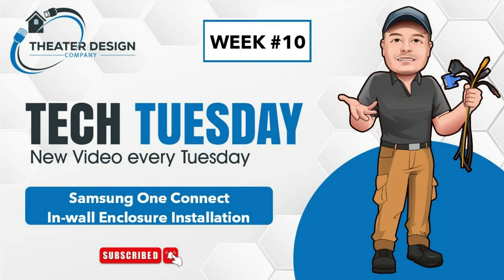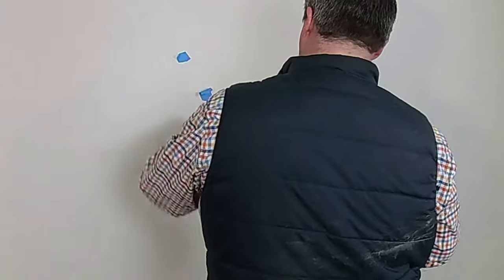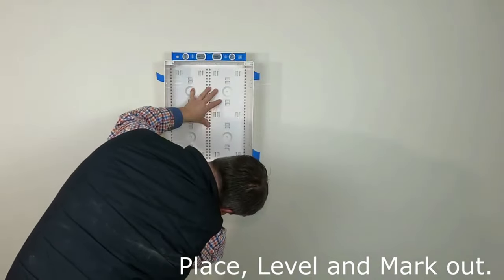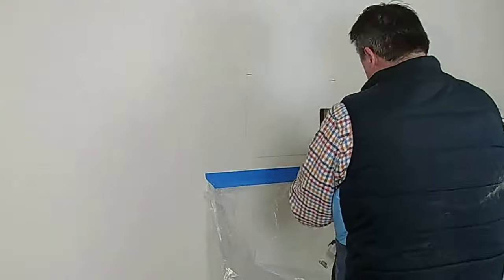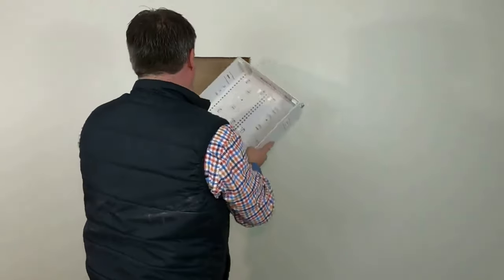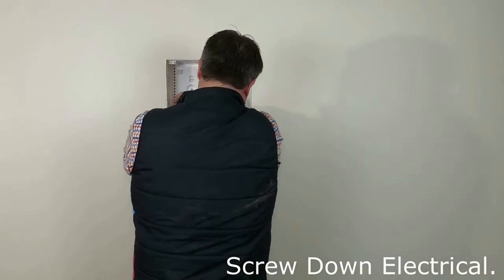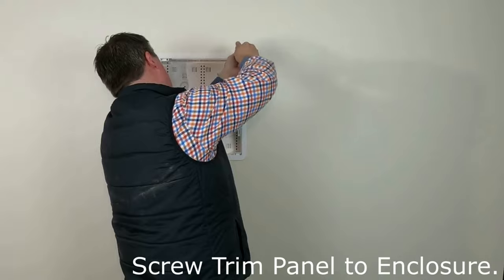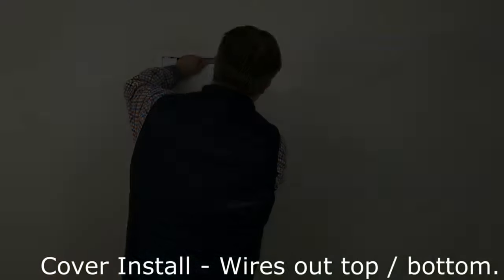Tech DIY: How to Install Legrand / ONQ 17" Enclosure for Samsung One Connect - Tuesday Week #10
In this Tech DIY episode, we provide a comprehensive guide to installing the 17" enclosure from Legrand, Sanus, and ONQ for your Samsung One Connect box. We walk you through the entire installation process, including mounting, connecting, and configuring the enclosure to ensure a seamless setup. Our video features detailed steps and tips to help you achieve a clean and professional installation. Plus, we include product links so you can easily find the right enclosure for your needs. Upgrade your home theater setup with this essential installation guide

Legrand / ONQ / Sanus Enclosure